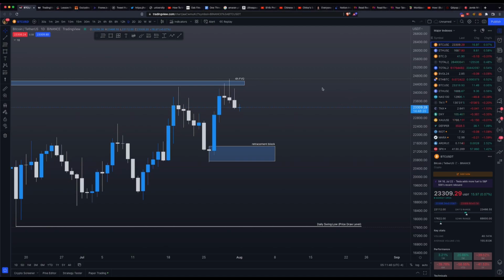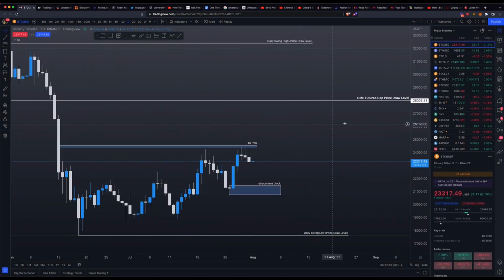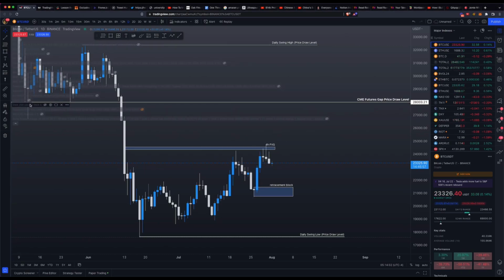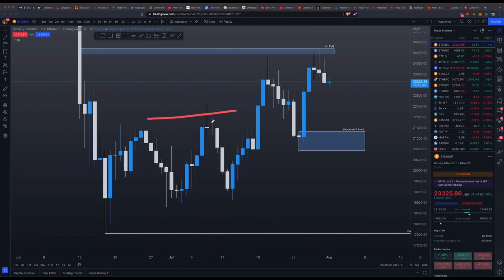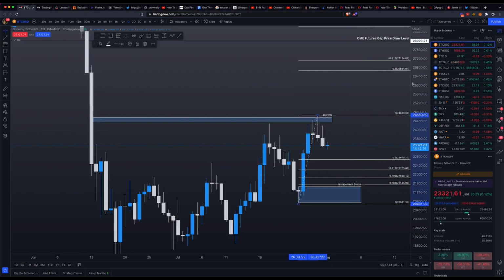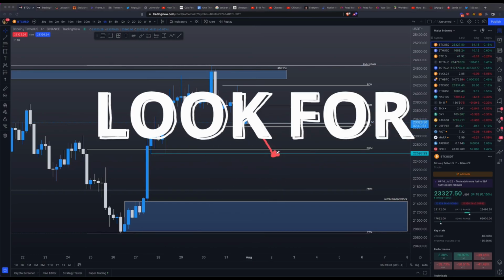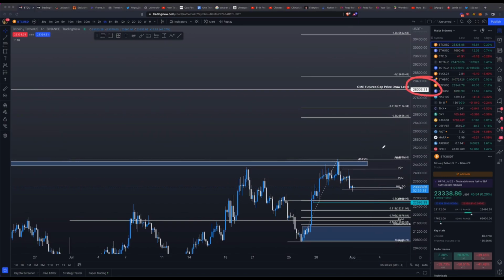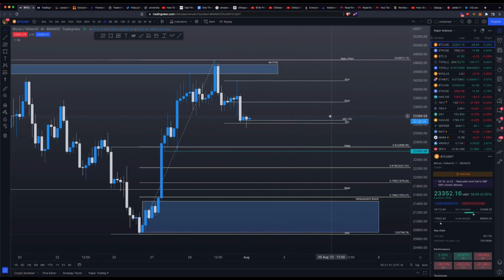Bitcoin: Pay Attention To What Happens This Week